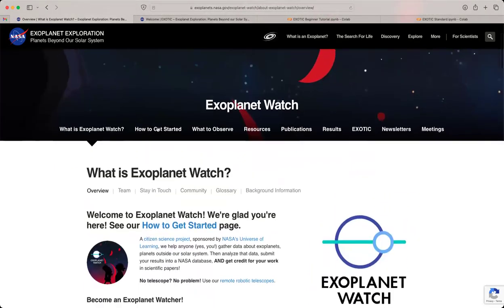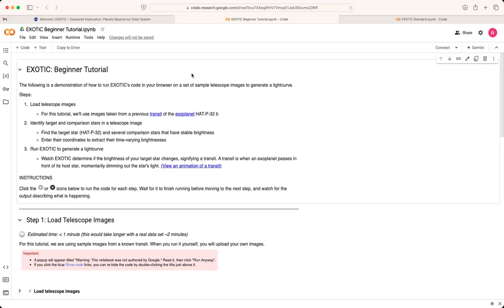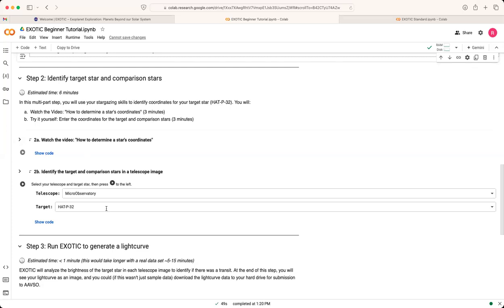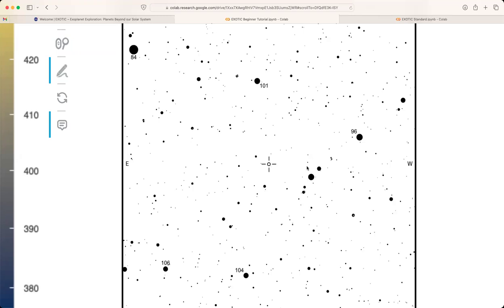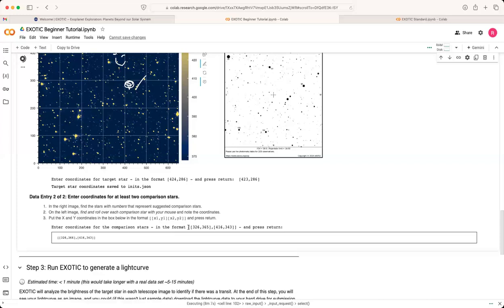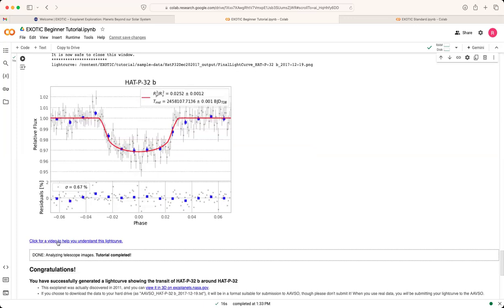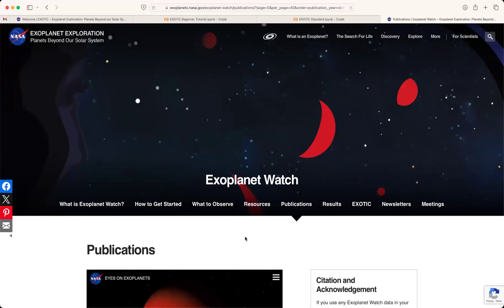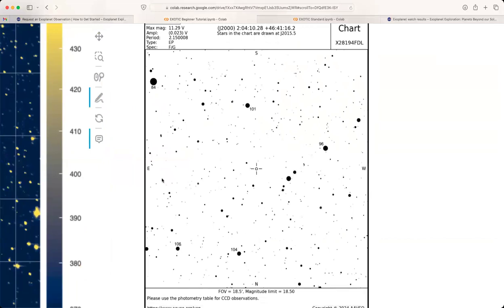Workshop 2: Exoplanet Transits - AstroEdUNC 2024